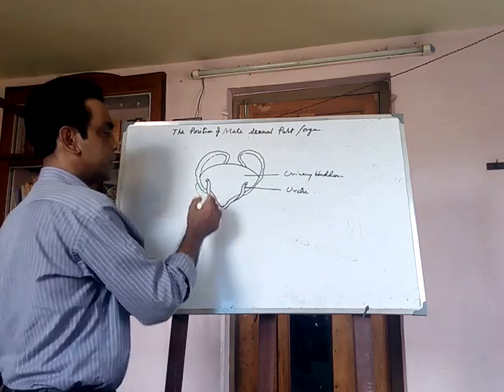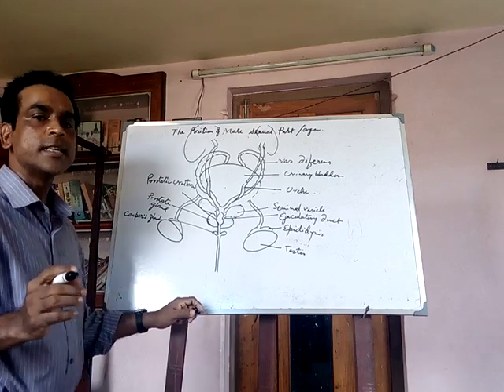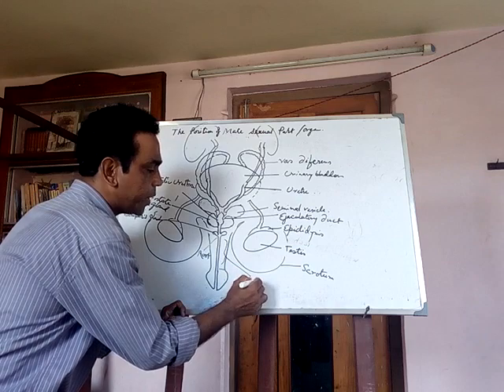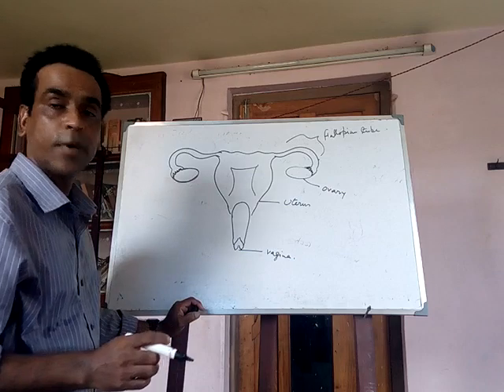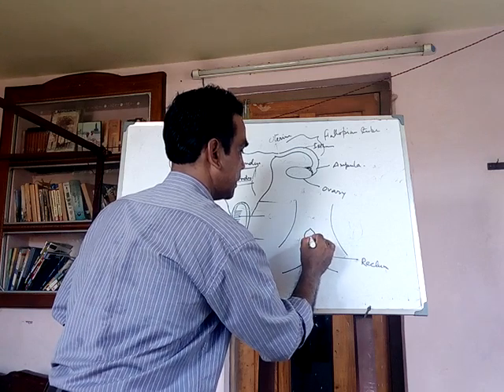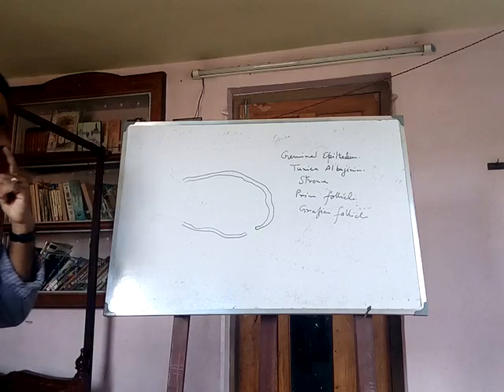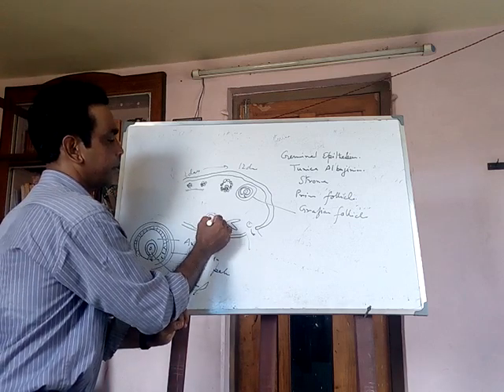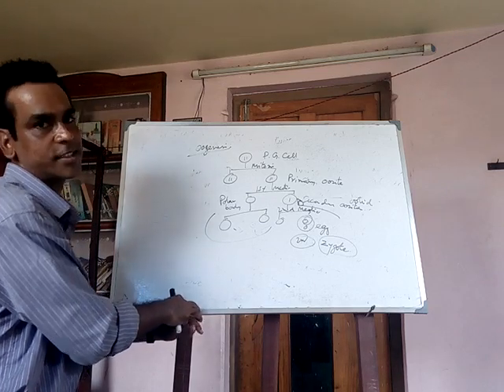Human Reproduction (Part -2)May 5, 2020